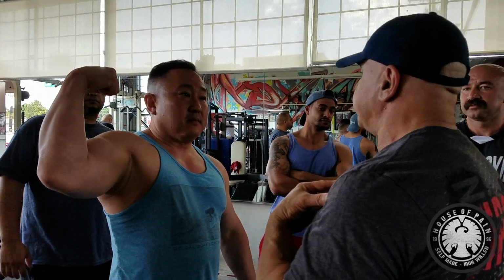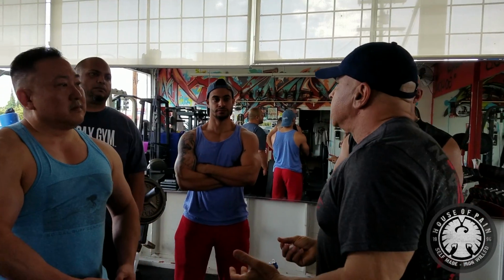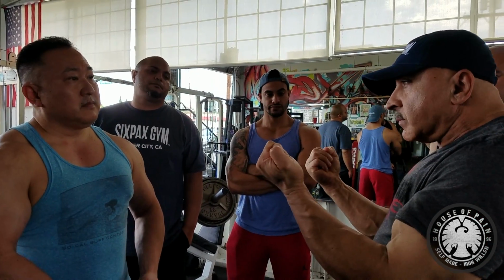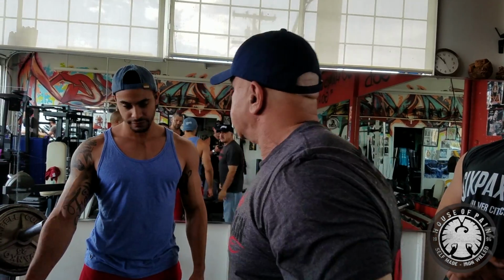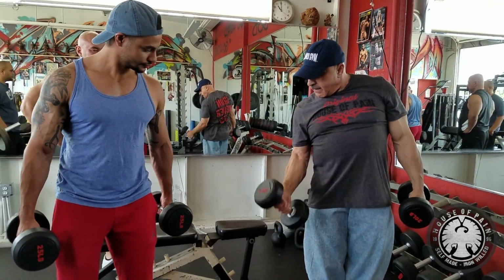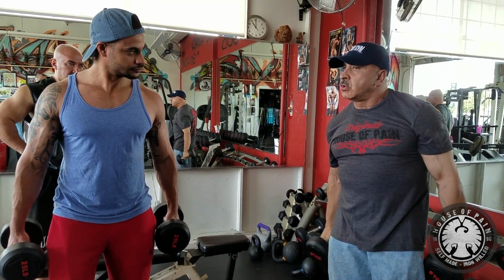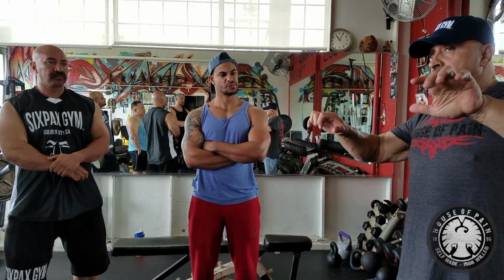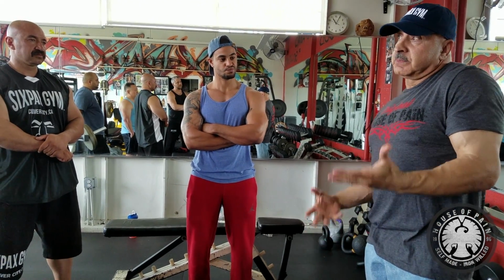Mr. Olympia Samir Bannout - Training with the Legends (Part 2)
Part 2:  On this edition of Training with the Legends on DigitalMuscle.com, Samir Bannout continues his discussion with Dave Bourlet at SixPax Gym in Culver City, California.  This time the focus shifts to training!